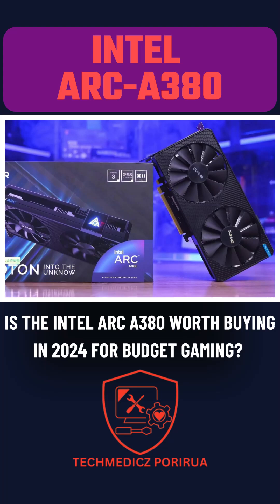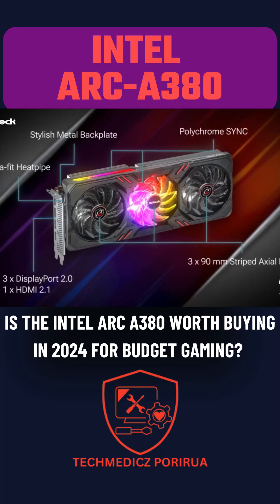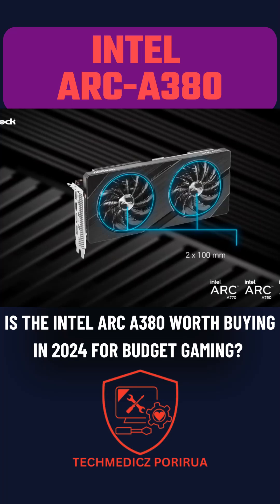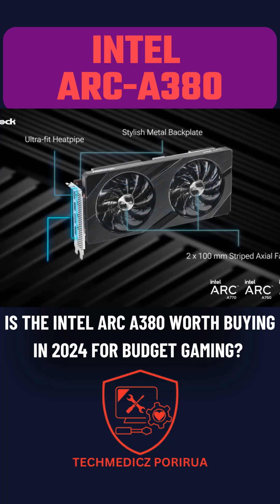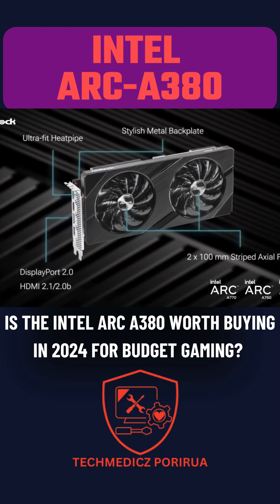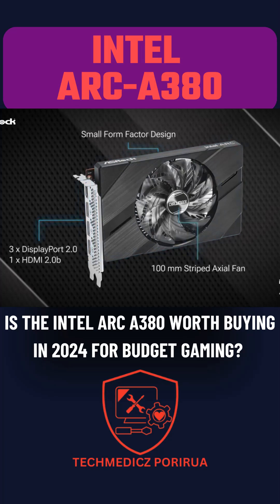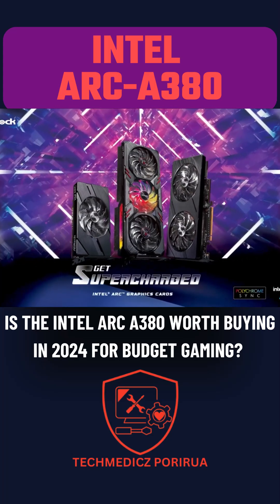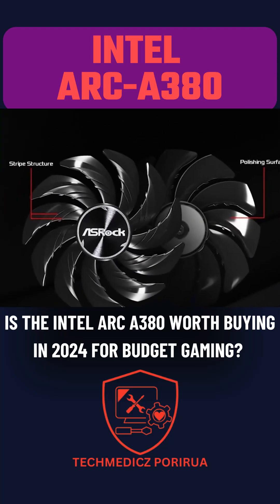Testing the Intel ARC A380: The Budget GPU We Deserve?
In this video, we dive deep into the Intel ARC A380 to determine if it's the best budget GPU for gaming in 2024. With rising graphics card prices, many gamers are searching for affordable options that still deliver solid performance. We'll cover benchmarks, gaming experiences, and compare the A380 with other budget-friendly GPUs on the market. Is this graphics card the right choice for your gaming setup? Join us as we explore its capabilities, pros and cons, and find out if the Intel ARC A380 is worth your hard-earned money.